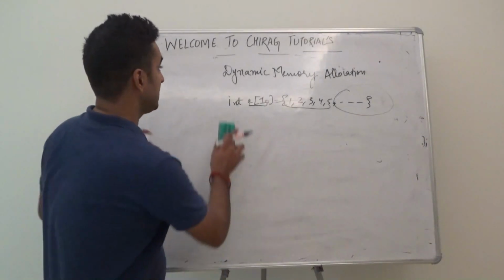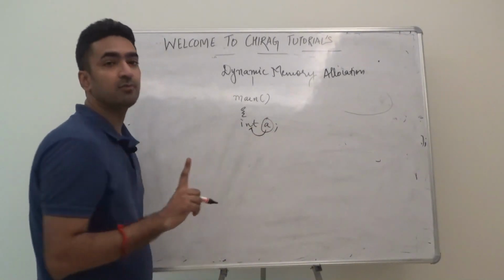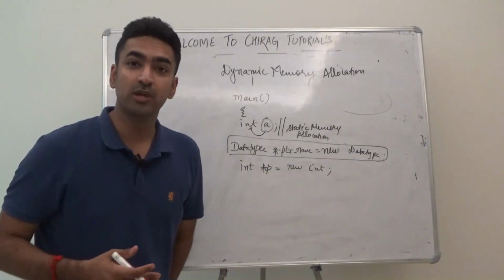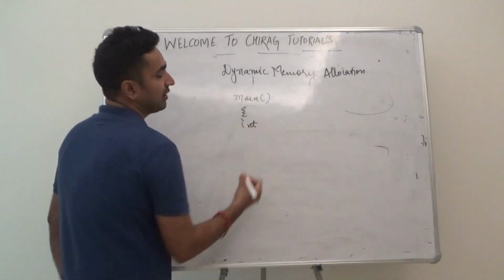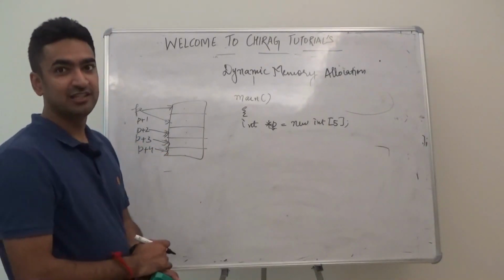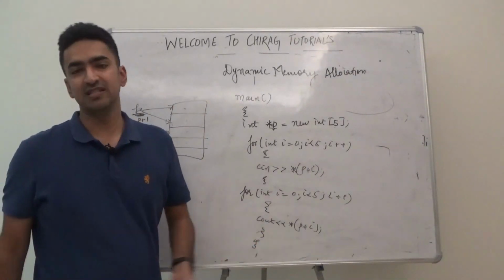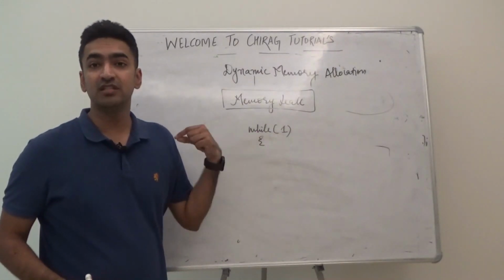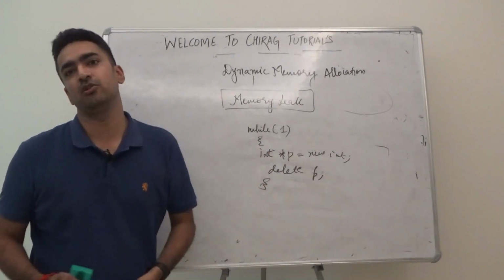Dynamic Memory Allocation|| New, Delete Keywords|| Memory Leak||Solved Examples|| Lecture 37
Welcome to Lecture 37 of our programming series! In this session, we're going to demystify the world of dynamic memory allocation in C++ by exploring the 'new' and 'delete' keywords. We'll also tackle the ever-important issue of memory leaks and provide real-world, solved examples to solidify your understanding.

In this lecture, you'll learn:

What dynamic memory allocation is and why it's crucial in C++ programming.
How to use the 'new' and 'delete' keywords for memory allocation and deallocation.
Common pitfalls and the art of avoiding memory leaks, a critical concern for developers.
Solved examples and step-by-step walkthroughs to reinforce your knowledge.
Whether you're a beginner seeking a solid foundation in memory management or an experienced programmer looking to brush up on these concepts, this lecture has you covered.

If you have any questions or specific topics you'd like us to cover in future lectures, please leave your suggestions in the comments below.

Thanks for joining us, and let's dive into the world of dynamic memory allocation!"